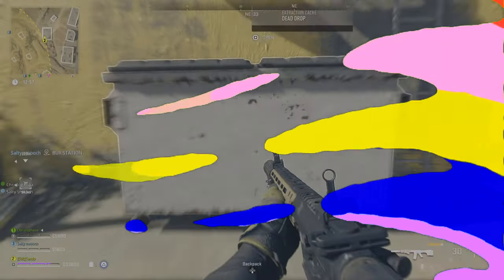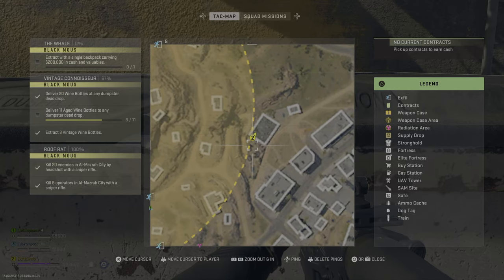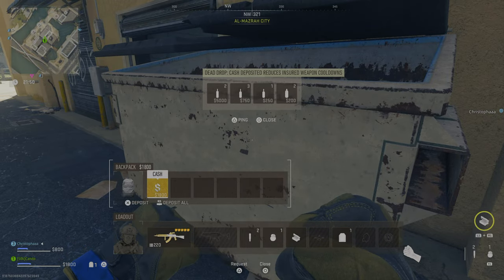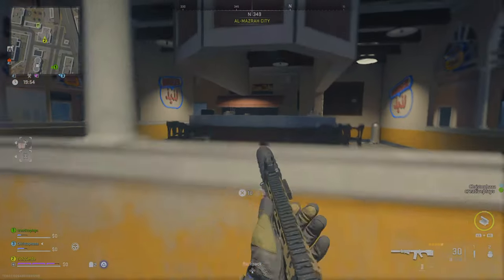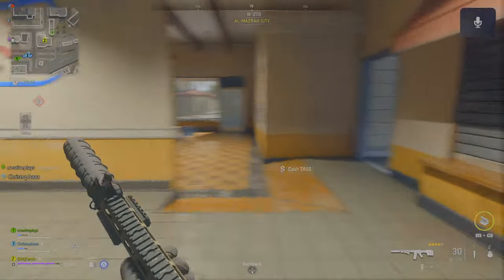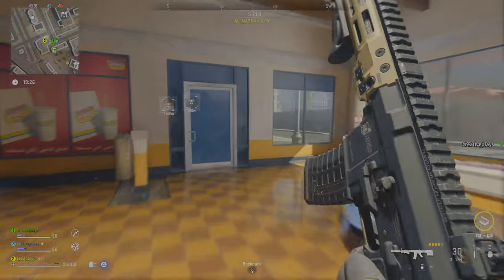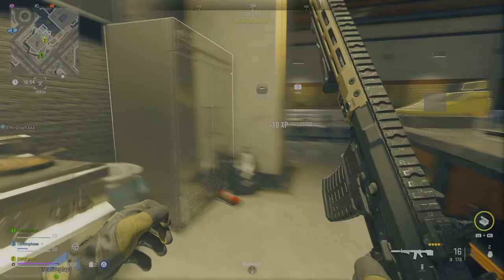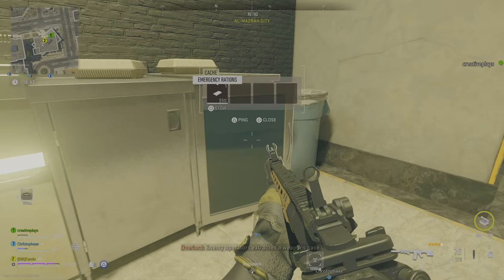DMZ: EXTRACT 3 VINTAGE WINE BOTTLES! ALL DUMPSTER DEAD DROP LOCATIONS (VINTAGE WINE LOCATION)